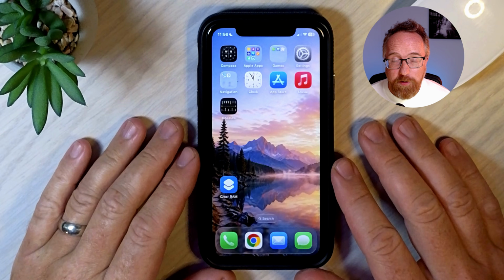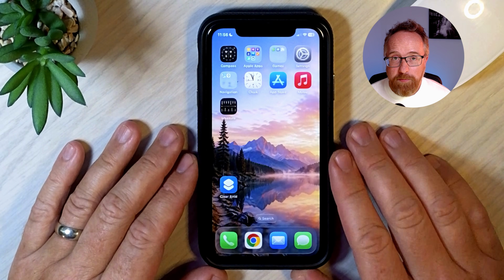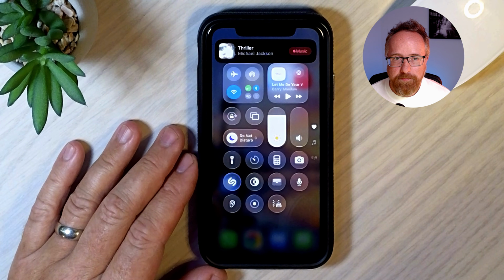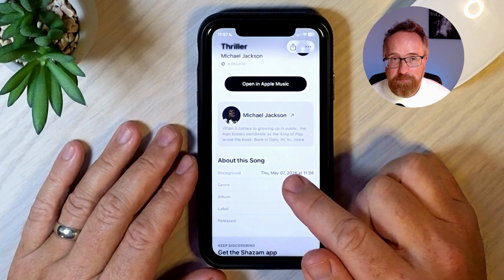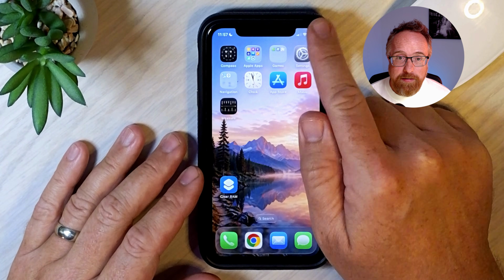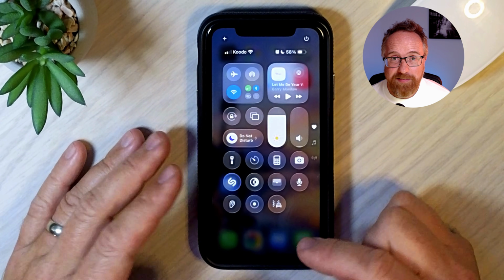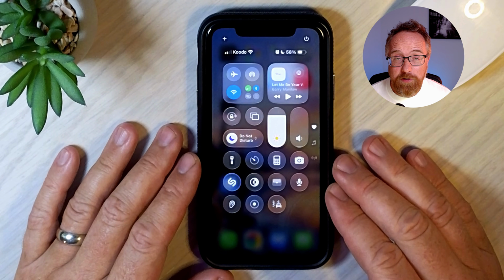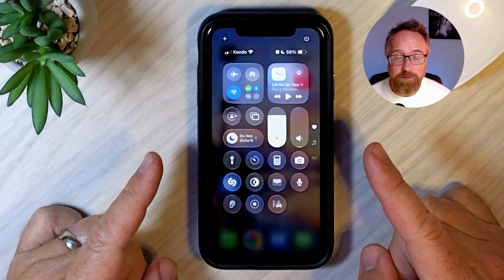How iPhone Can Recognize Any Song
Learn how iPhone can Recognize any song. You should also Scam-Proof your iPhone in under 5 minutes with my FREE and SIMPLE 4-point checklist. Protect yourself now, it's FREE This guide will help you master the 'guess the song' feature, perfect for when you hear a great track and want to know its name. Discover how to quickly use this tool to identify pop songs, trending songs, and viral songs, enhancing your music discovery experience.

Timestamps

00:00 iPhone song recognition
00:10 Open control center
00:20 Song details Apple Music
00:30 Identify music anywhere
00:41 Built in Shazam feature
00:52 Edit control center
01:03 Add Music Recognition
01:14 One tap song identification
01:25 iPhone battery life tips
01:35 Support the channel